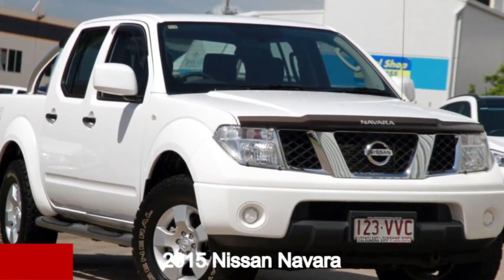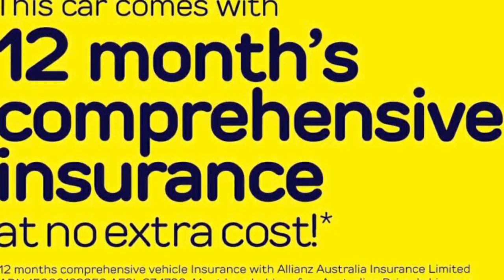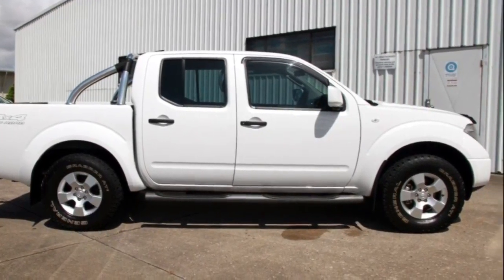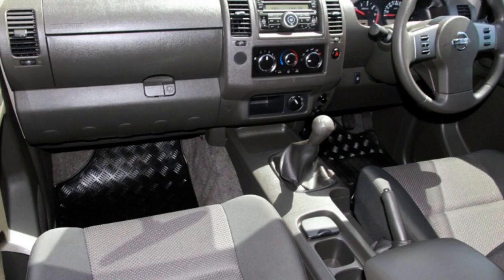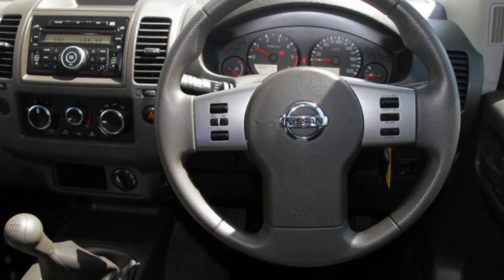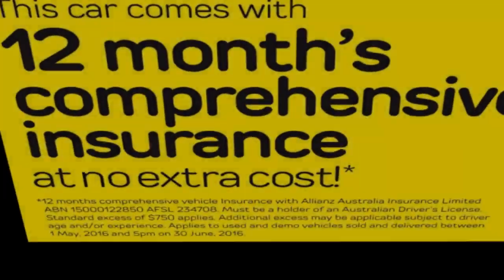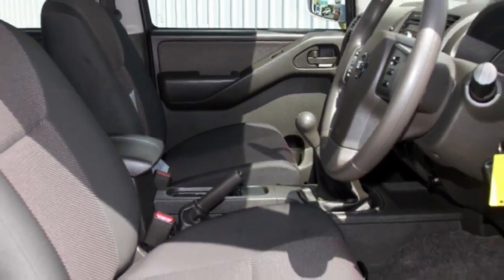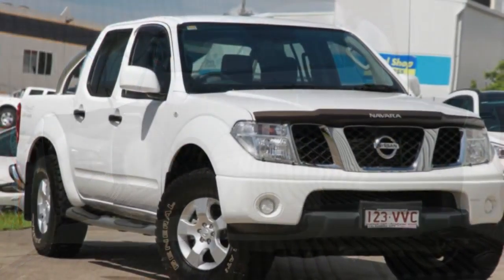2015 Nissan Navara D40 S9 White 6 Speed Manual Utility